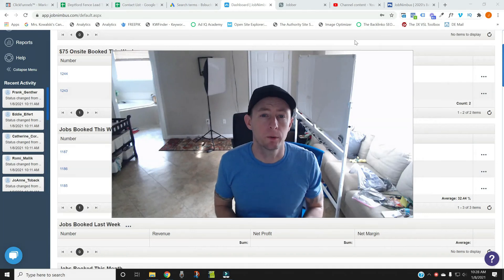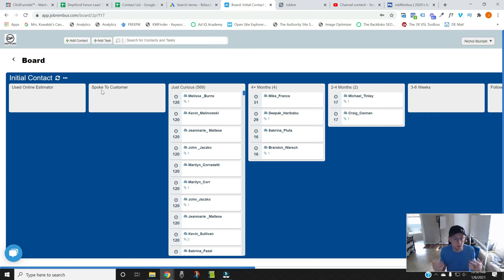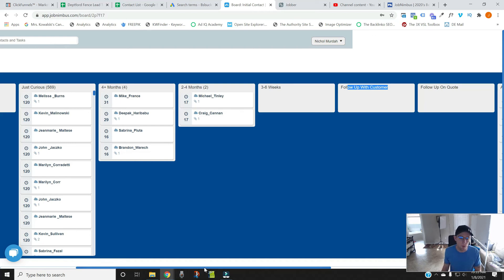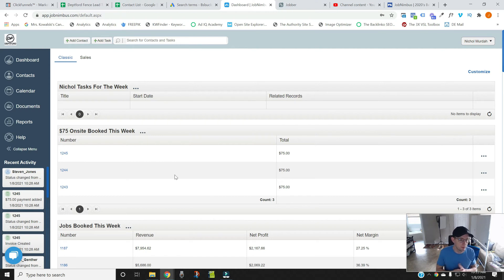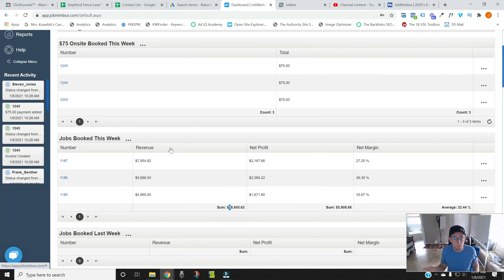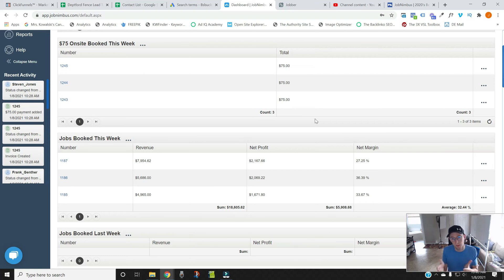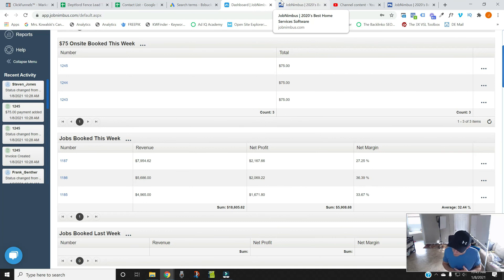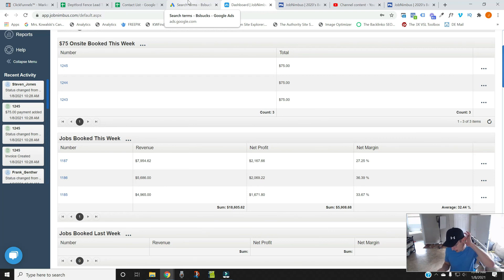Best Construction Management Software: JobNimbus vs Jobber | Project Management And CRM Software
Are you in need of some construction management software but not sure which will work for you?  Watch this video for a comparison between JobNimbus and Jobber.

Find out the top three reasons why to use a paid program like JobNimbus, and top two reasons why you shouldn't.